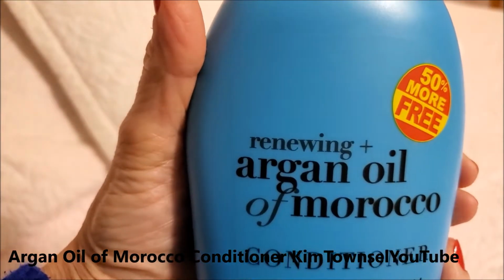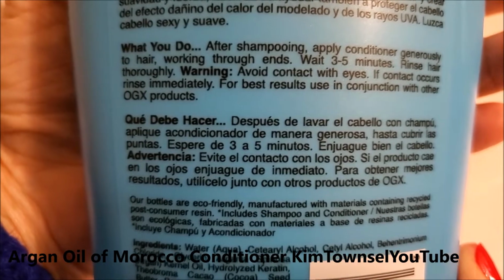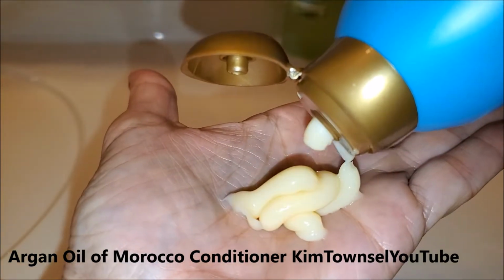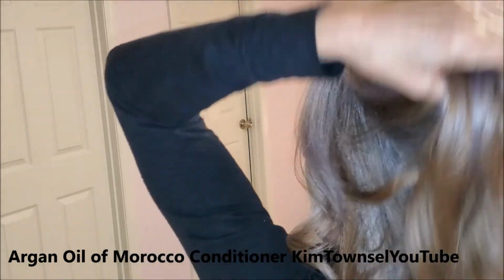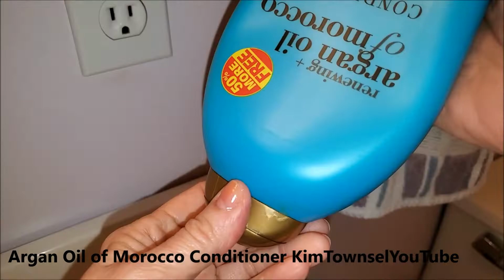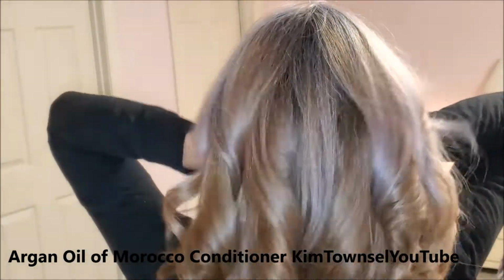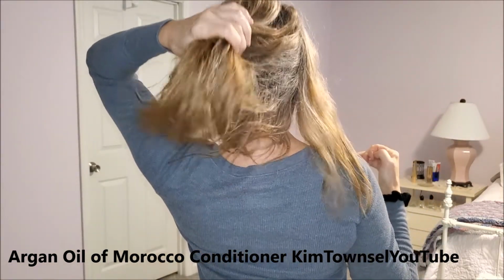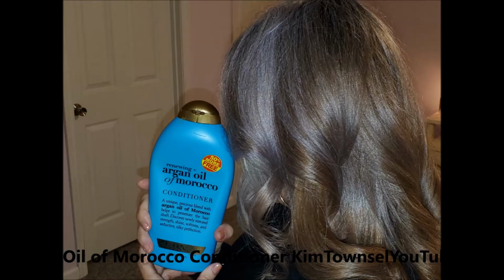Argan Oil of Morocco Conditioner | KimTownselYouTube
OGX Renewing + Argan Oil of Morocco Conditioner, 13 Ounce Size

OGX Renewing + Argan Oil of Morocco Shampoo, 25.4 Ounce Salon Size

OGX Renewing + Argan Oil of Morocco Conditioner is supposed to repair brittle, dry hair. I had a build up of other products on my scalp and hair so I wanted to try a new shampoo and conditioning combination. I used the very inexpensive Suave shampoo to help clean my scalp and the OGX Renewing + Argan Oil of Morocco Conditioner as a light conditioner.  Then I purchased the Argan Oil of Morocco Shampoo, which also helped clean my scalp without leaving my hair too dry.  I liked the results of using the Argan Oil of Morocco shampoo and conditioner. I also purchased the Argan Oil of Morrocco Hair Butter, which I expected to be even more effective at deep conditioning my hair.

YouTube is free!!! Just me expressing my thoughts and opinions.